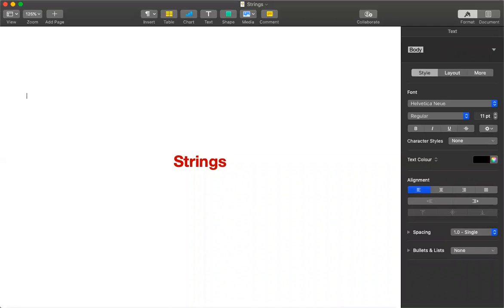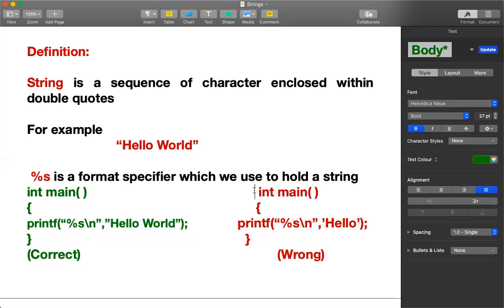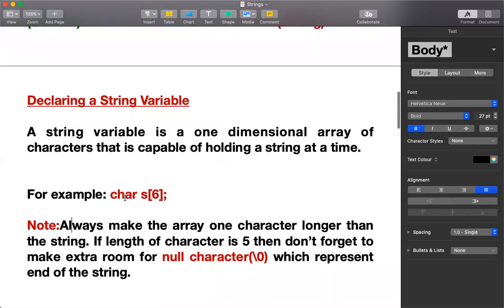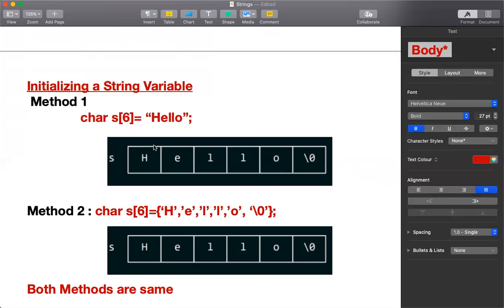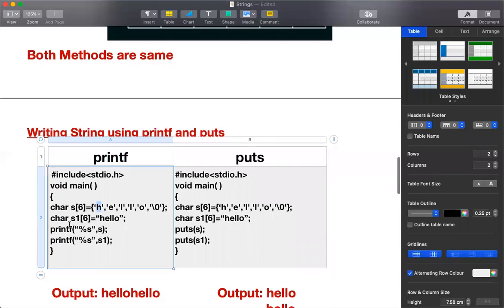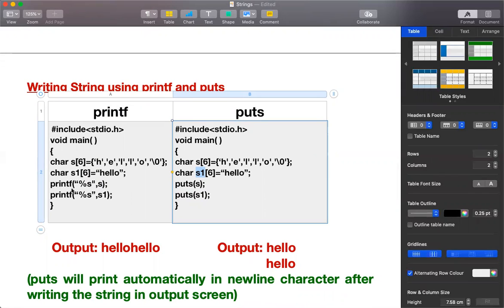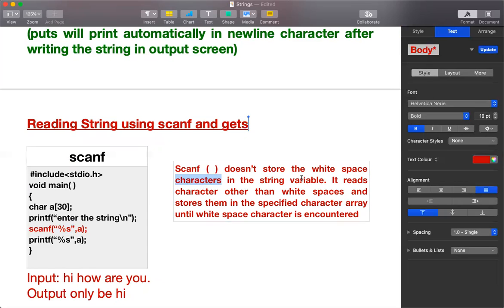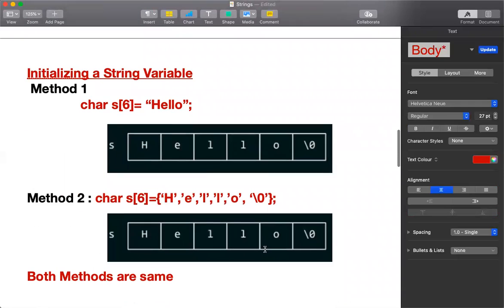Strings (Definition,Declaration & Initialization)